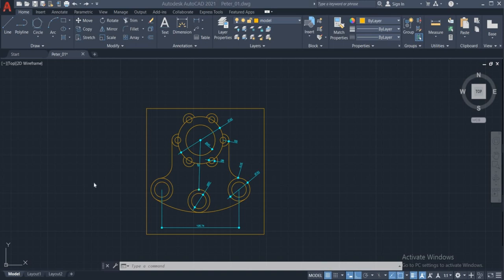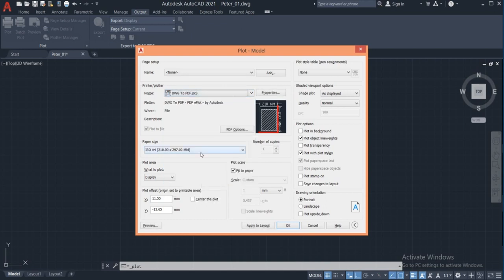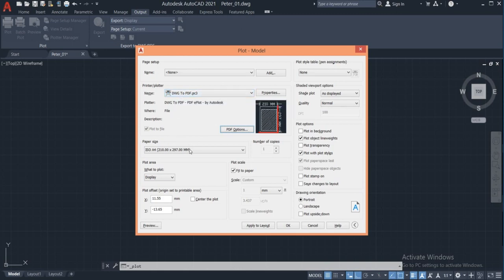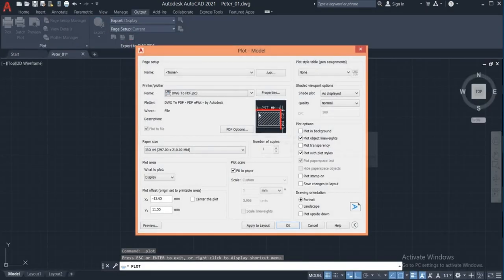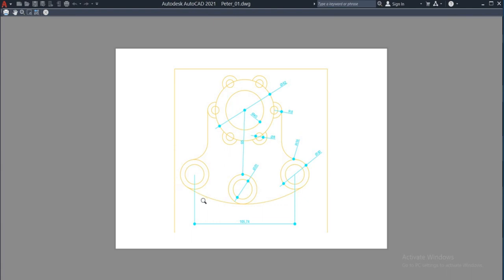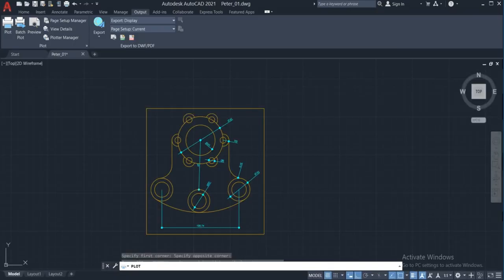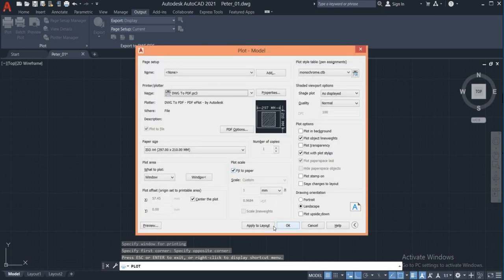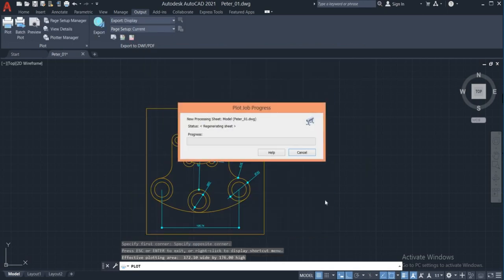17 Model space plotting